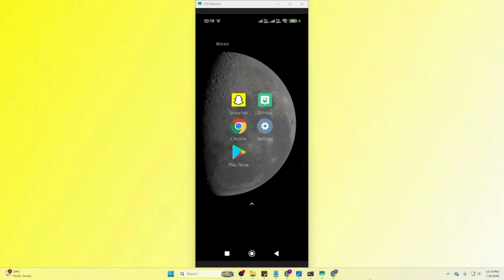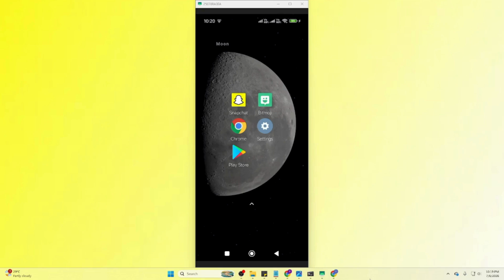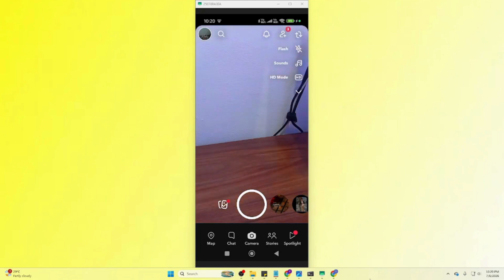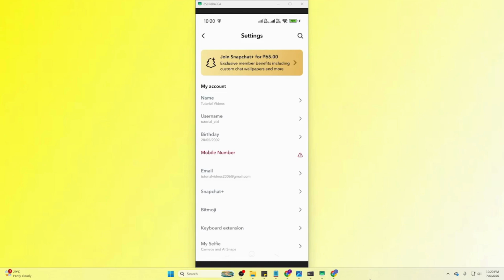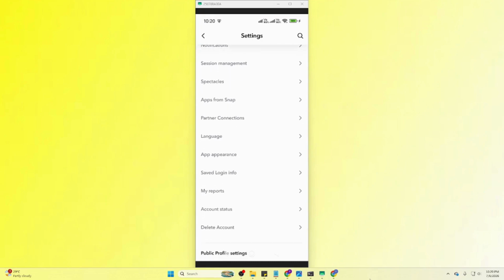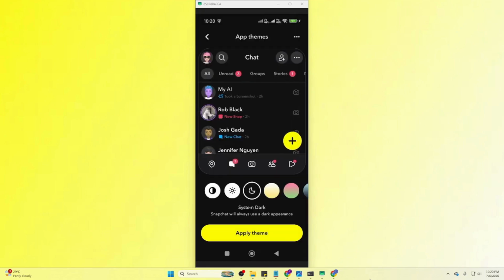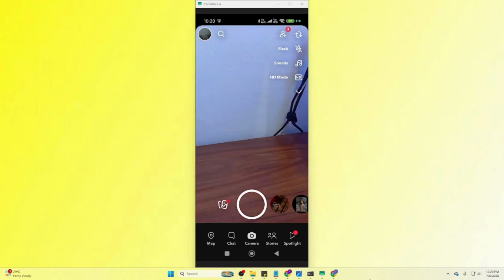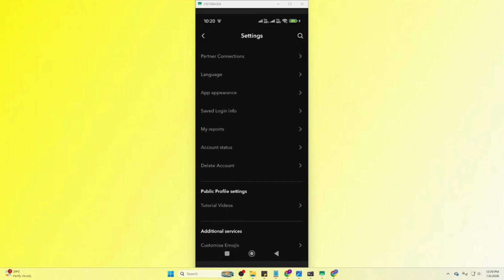How to Get Dark Mode on Snapchat for Android - Full Guide (2026)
In this video, you will learn how to get dark mode on Snapchat for Android phones, making your viewing experience more comfortable, especially in low-light conditions. Follow along as we guide you through each step to enable this feature seamlessly.

Here is the step-by-step breakdown:
00:00 Open Snapchat App
00:15 Locate Your Bitmoji
00:30 Access Settings Menu
00:45 Find App Appearance Option
01:00 Select Dark Theme
01:15 Restart the App
01:30 Enjoy Dark Mode

This feature enhances your viewing experience and can help save battery life.